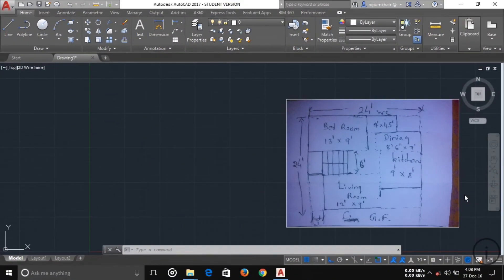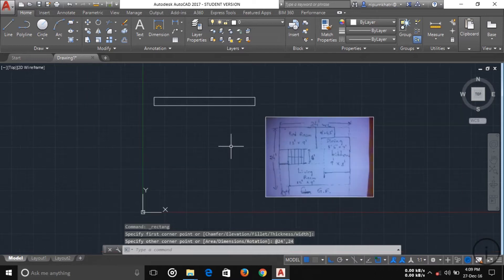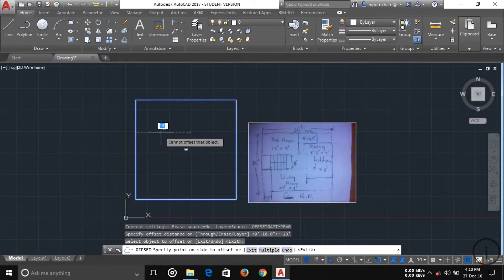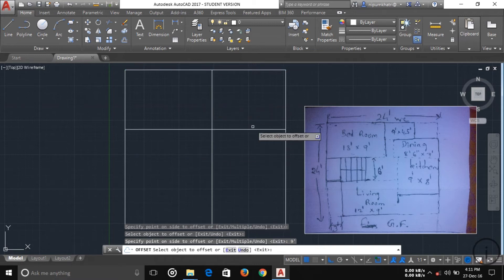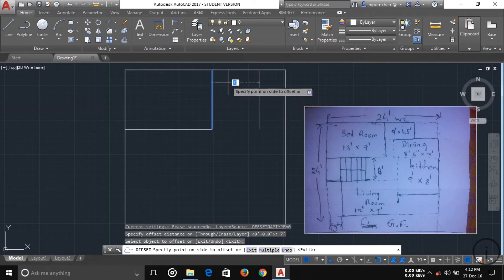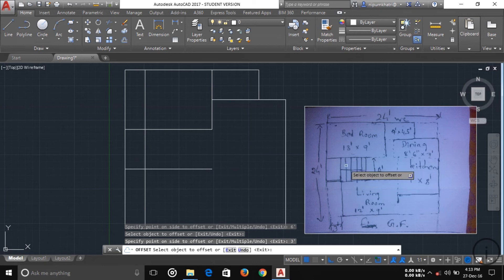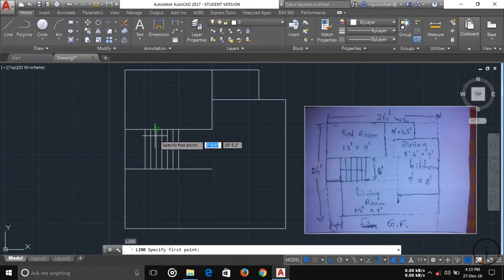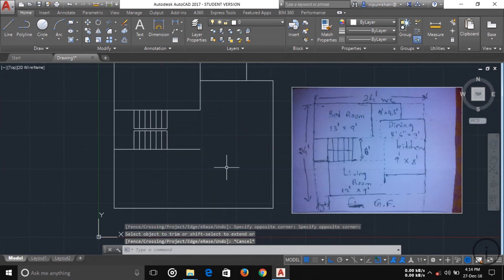Autocad 2017 | Complete Building Planning Part-2 Single Line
This is second video of full tutorials on Complete Building Planning. In this all tutorials we included full completion of building planning. if you want to see another parts than click on
below link.

Learn Autocad Easily By Clicking Below